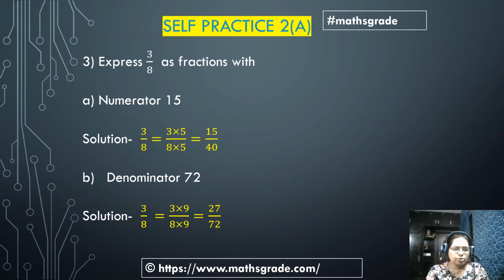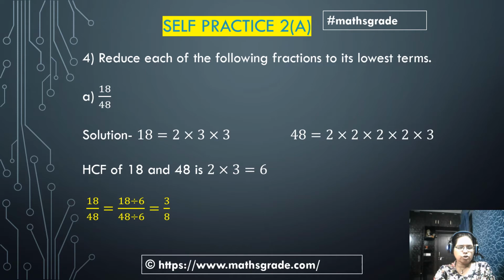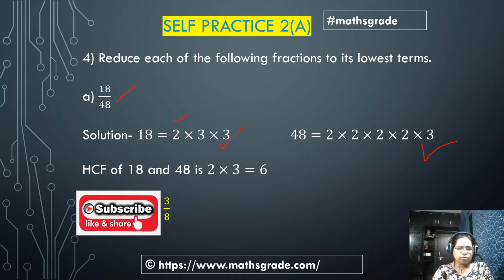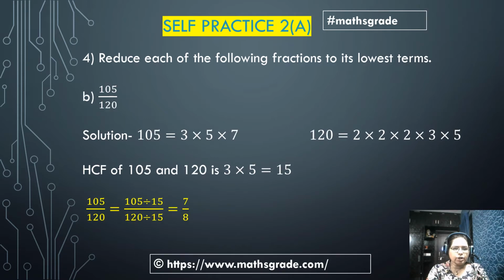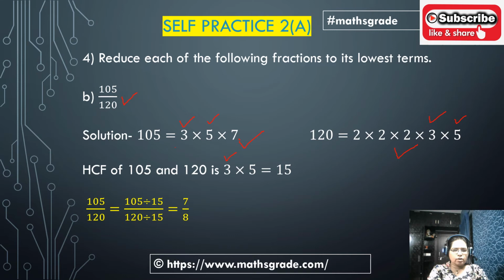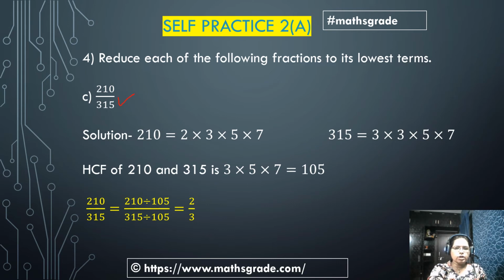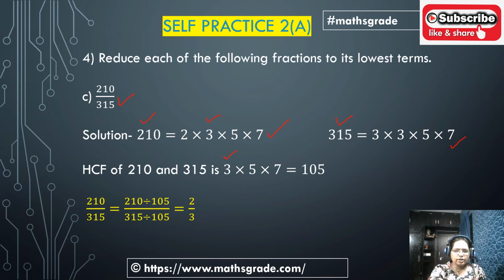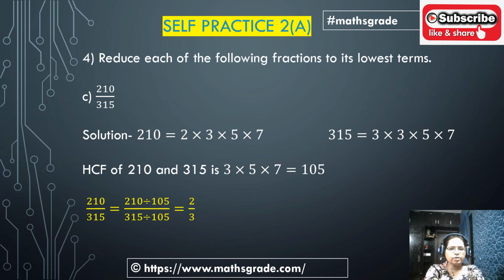NEW LEARNING COMPOSITE MATHEMATICS CLASS 7 SOLUTIONS CHAPTER 2 EXERCISE 2A |MATHS GRADE | MAMTA MUND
NEW LEARNING COMPOSITE MATHEMATICS CLASS 7 SOLUTIONS CHAPTER 2 EXERCISE 2A | QUESTION 3 AND 4 || MATHS GRADE | MAMTA MUND
WE WILL SOLVE QUESTIONS 3 AND 4 OF EXERCISE 2A OF FRACTIONS AND DECIMALS OF CHAPTER 2
please JOIN my FB Group
timestamp:-
00:00 - TODAY  we will learn
01:18 - SOLVING QUESTIONS 3 A) b)
03: 58- Questions 4 a), b), c)